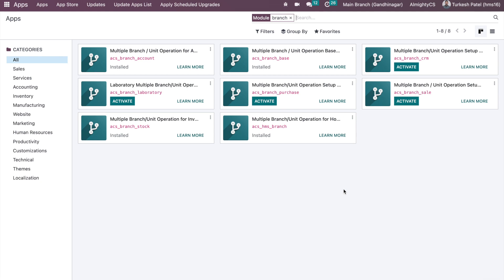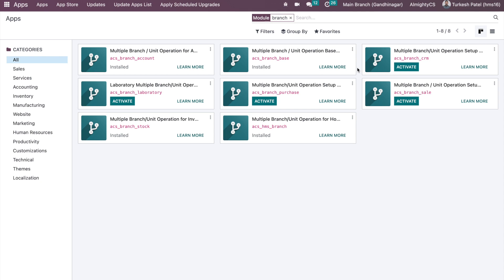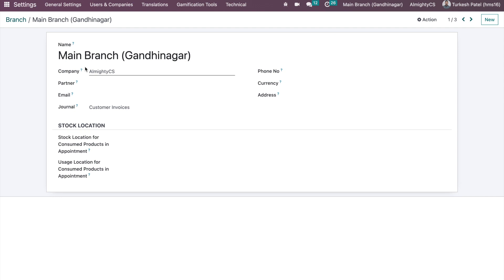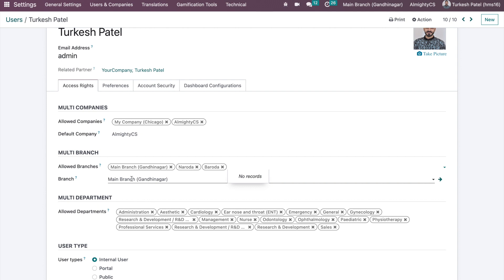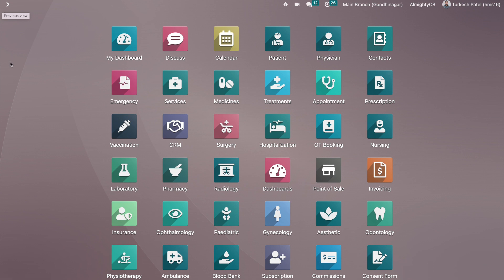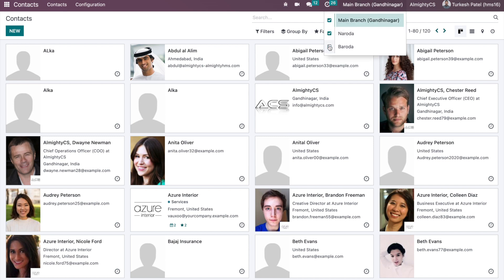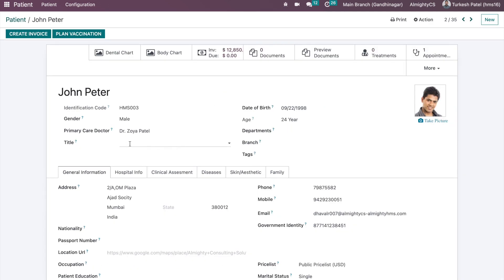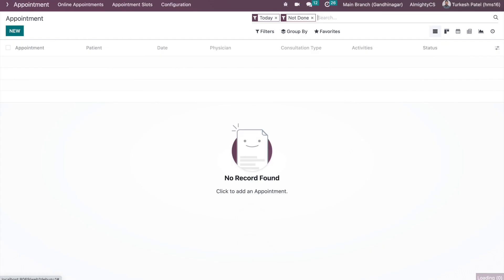Manage Multiple Branch /Multiple Operational Units in odoo by AlmightyCS